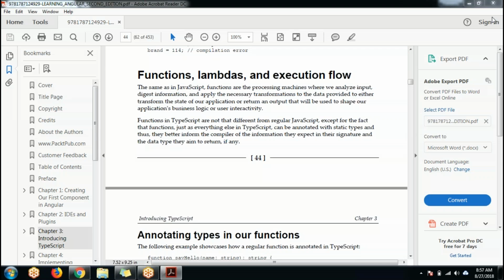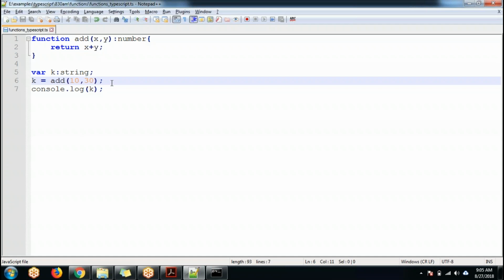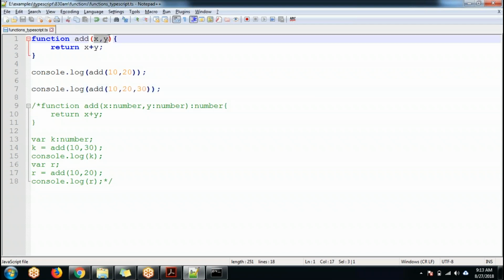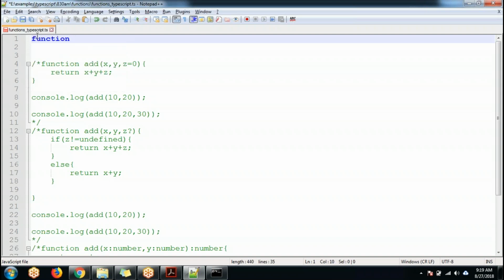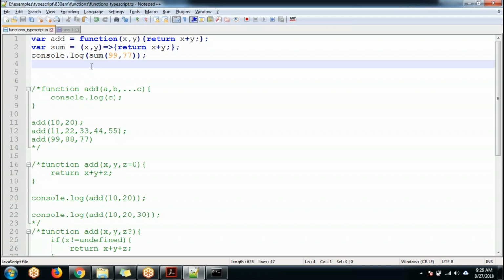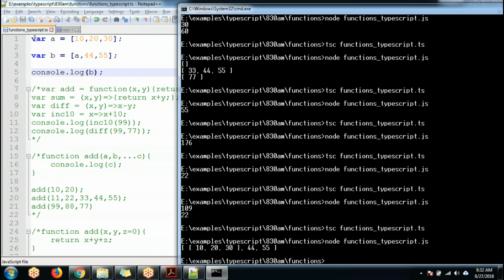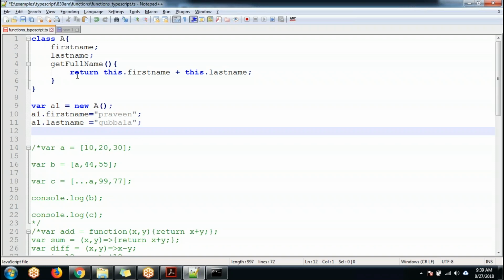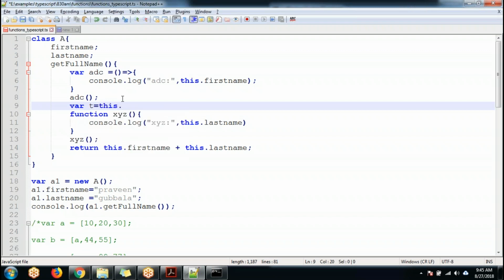Typescript Functions- for training callroom/online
Fucntions are the basic building blocks of any application. Type script provided better ways to handle functions with annotations, optional parameters, default parameters, rest parameters.
'function' key word creates its own scope and 'this'. So functions cannot access parent properties and methods. Lambda functions provide exactly this feature.